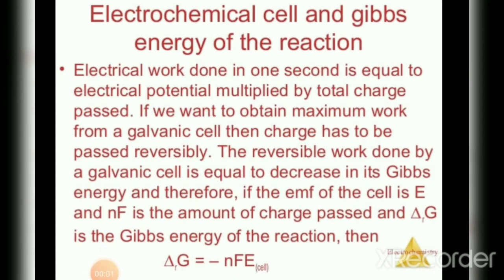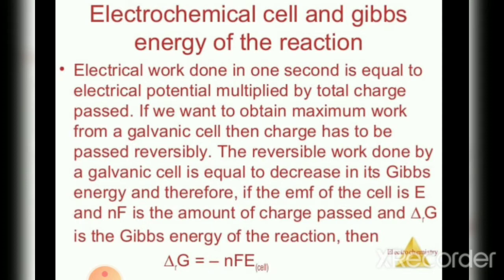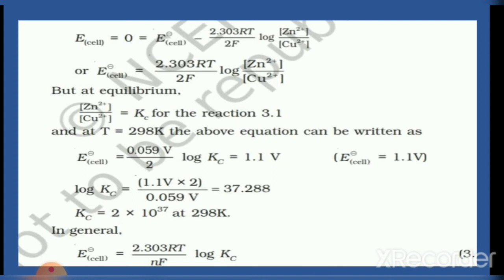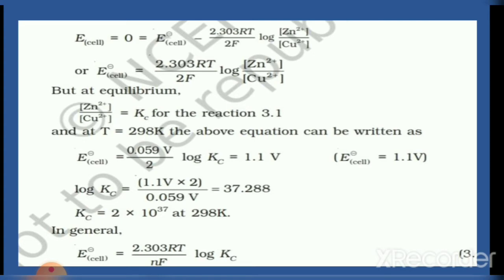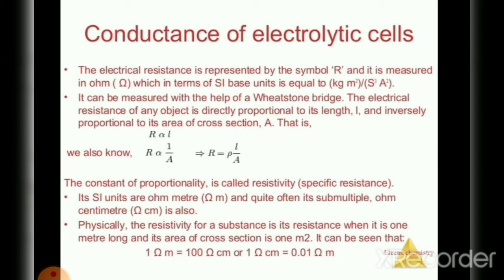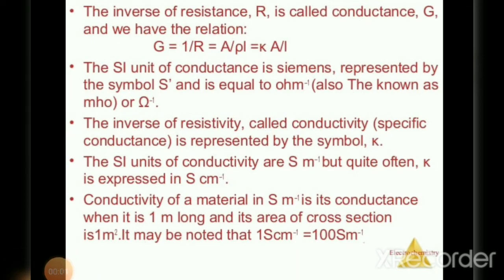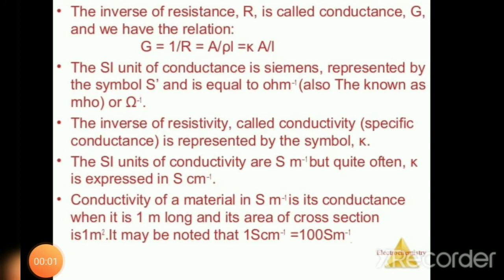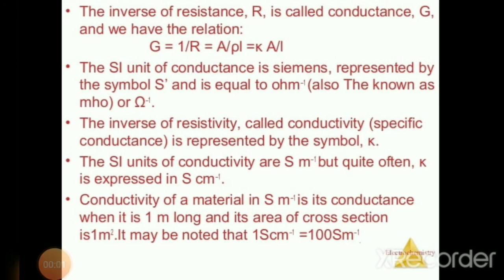Class 12 Chemistry Part 4 ,6/8/2020